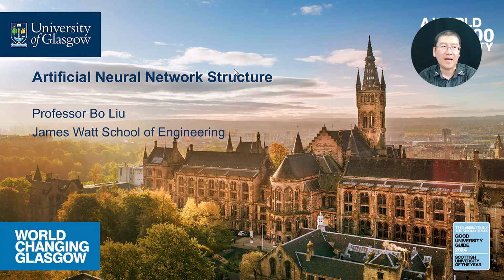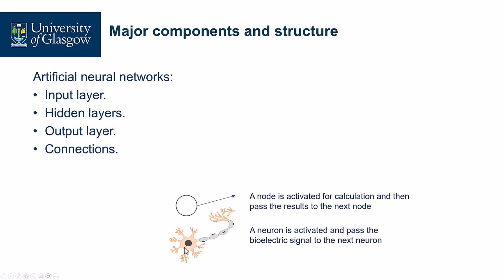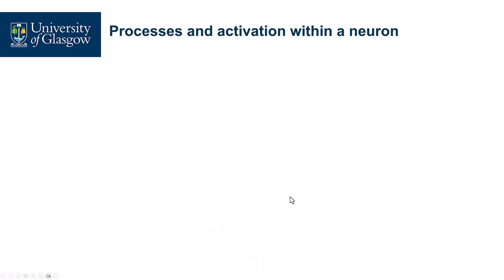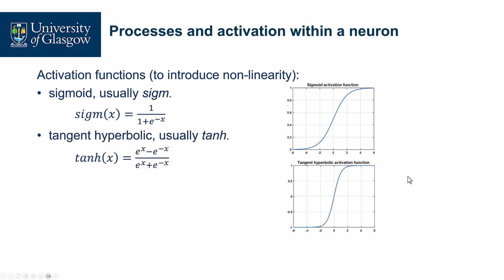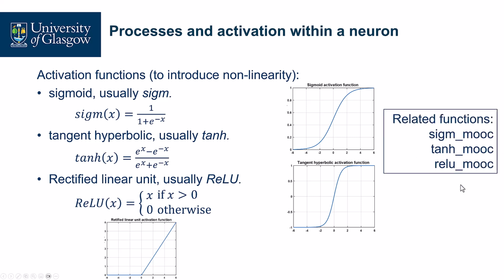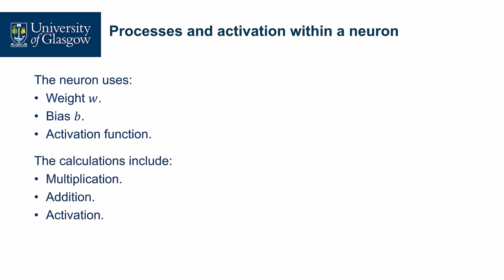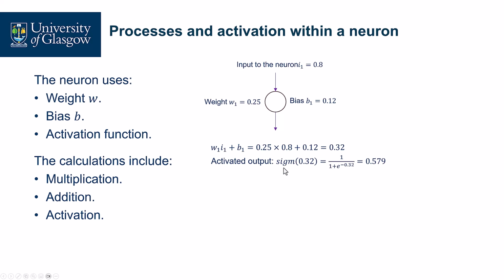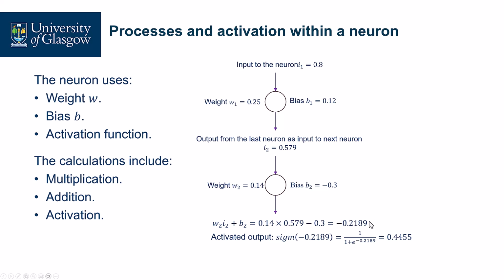Artificial Neural Network Introduction: ANN Structure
This video is in the 11th week (3rd part, Machine Learning and its Applications). The topic is Artificial Neural Network Introduction: ANN Structure.